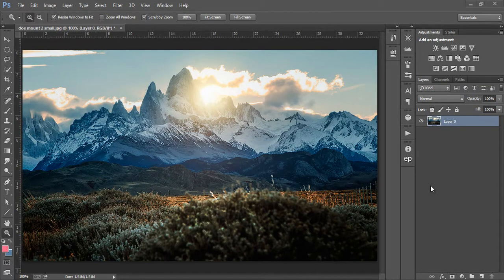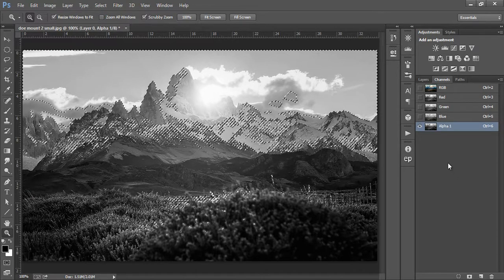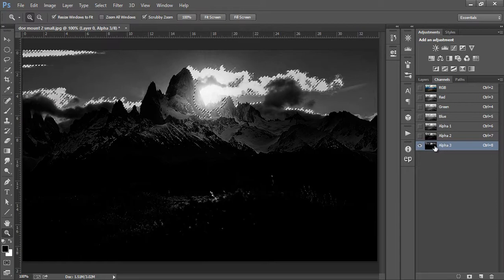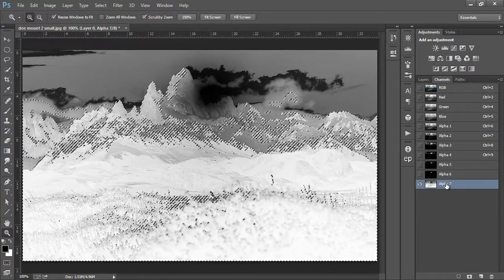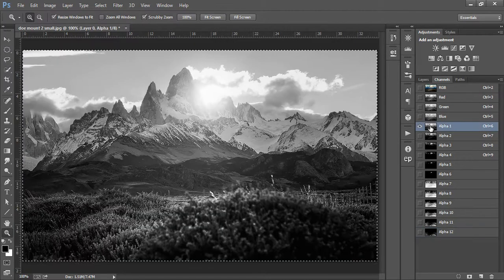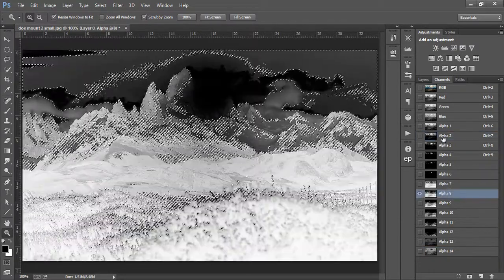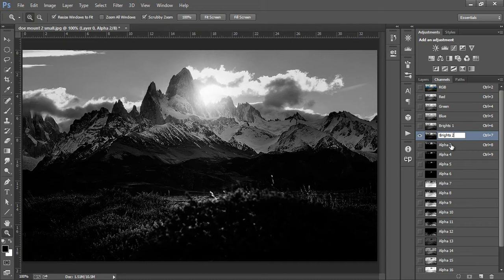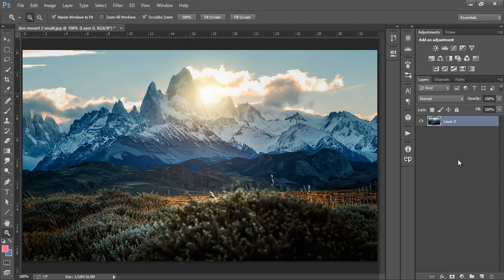Luminosity Masks photoshop advanced ( tạo mask bằng channel)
ứng dụng của mask channel